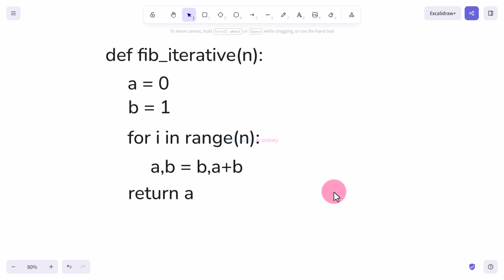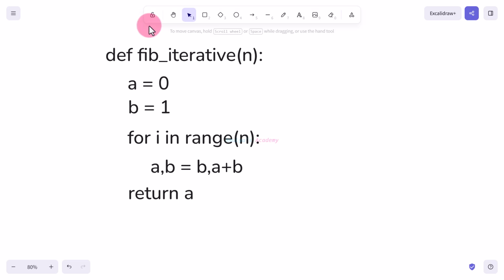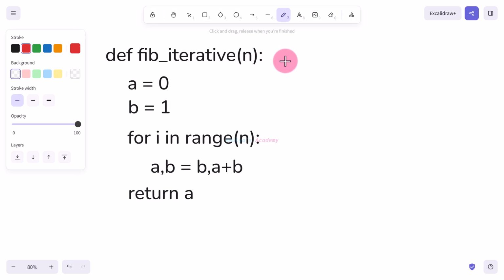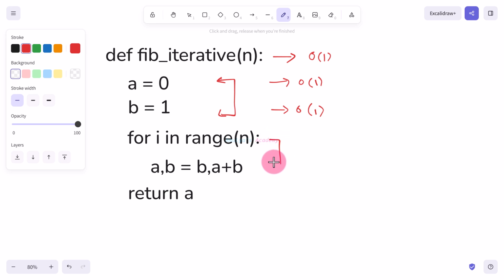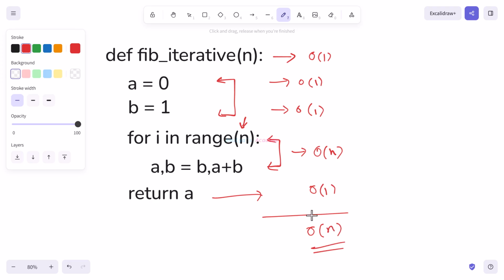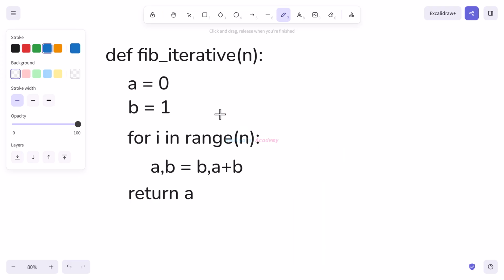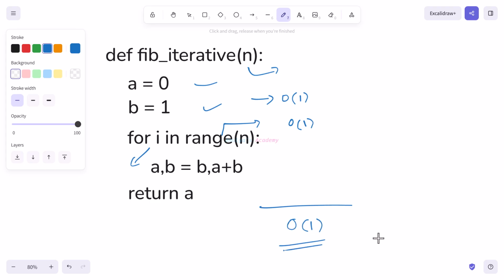12: Time & Space Complexity of Fibonacci Series Using Loops | Python DSA Tutorial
In this tutorial, we analyze the time complexity and space complexity of the iterative Fibonacci program written using loops in Python.

You'll learn how to determine the efficiency of an algorithm by examining the number of operations performed and the amount of memory used. We break down the Fibonacci loop-based solution step by step and calculate its Big O notation.

📌 Topics Covered:

* Review of the Iterative Fibonacci Program
* Time Complexity Analysis
* Understanding Loop Complexity

This tutorial is ideal for beginners learning Data Structures & Algorithms (DSA), Python programming, and algorithm analysis.